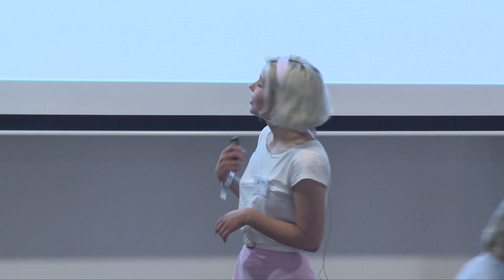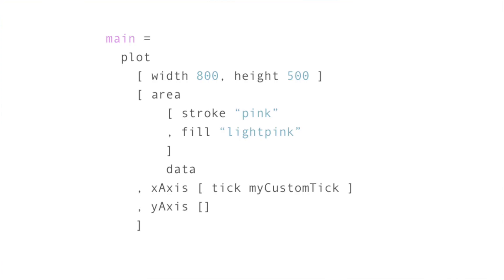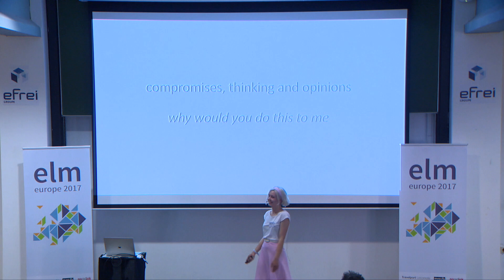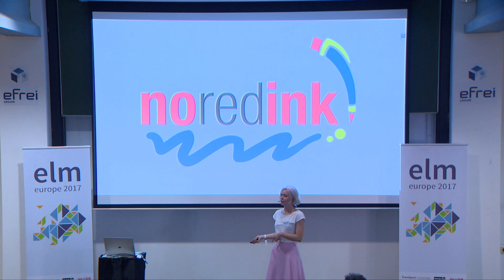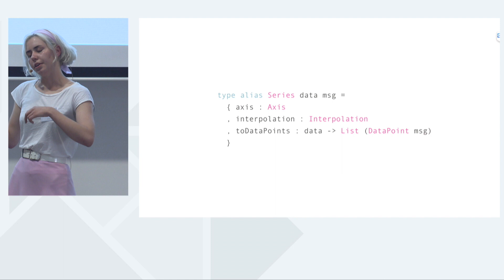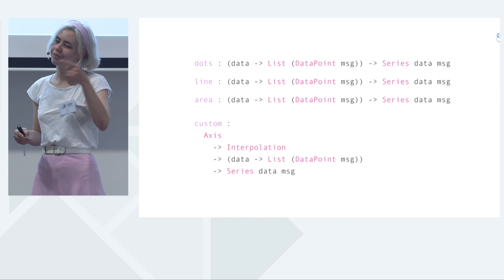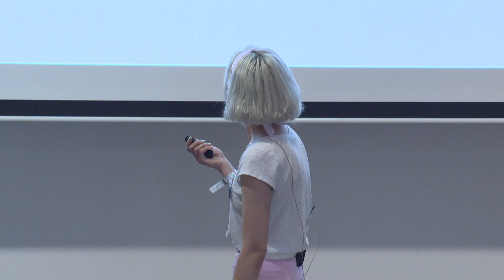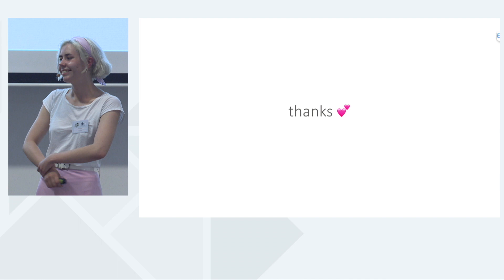Elm Europe 2017 - Tereza Sokol - Elm-plot : the big picture